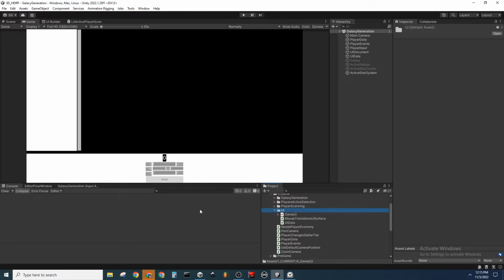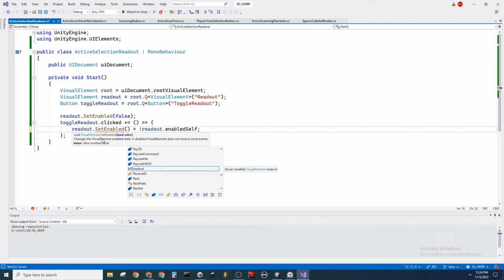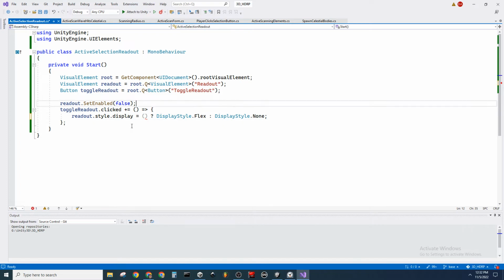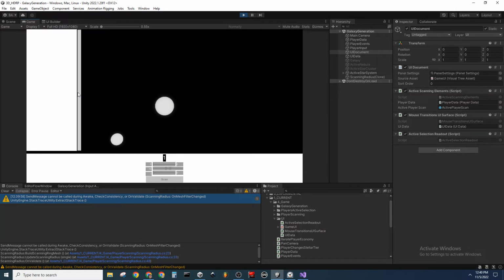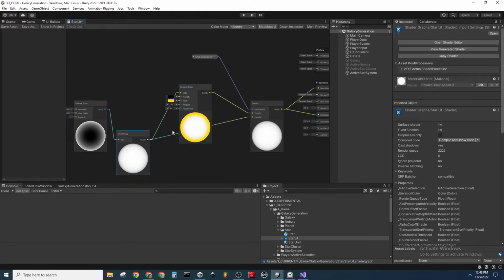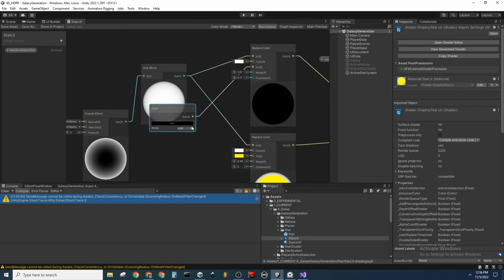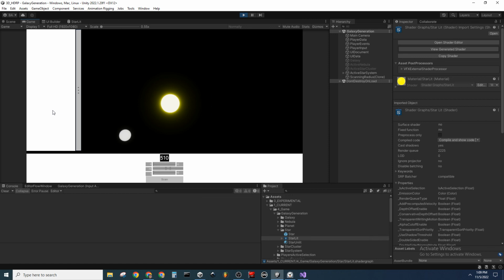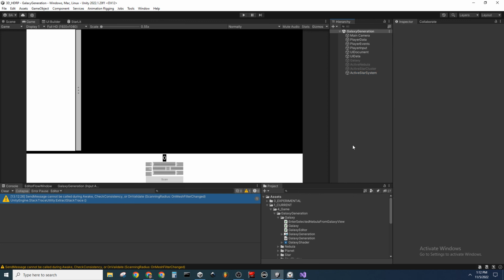NEBULOUS - Live Development - Day3 Hour6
- Added a custom side menu for the active player selection
- Custom side menu is "toggleable" between open and close
- Changed the sun shader to emit light; changed sun color to yellow
- Styled side menu toggle button with "arrow" symbolism